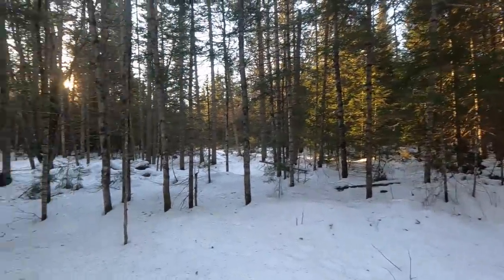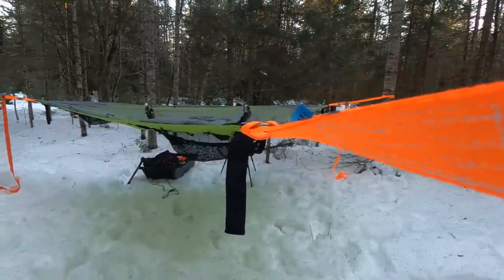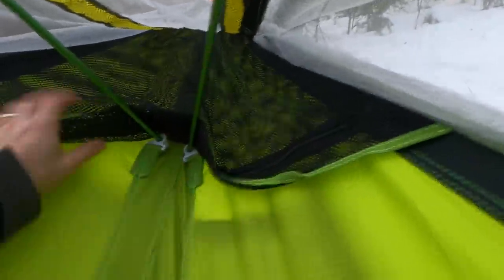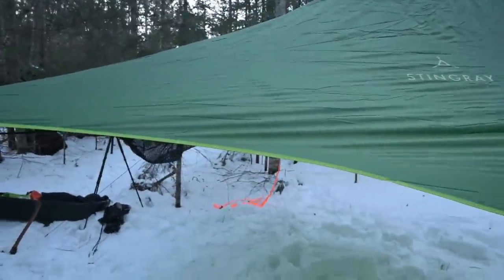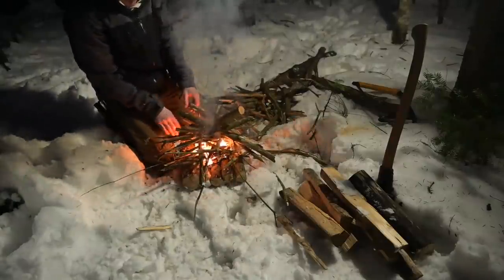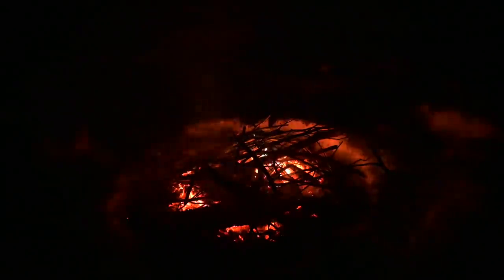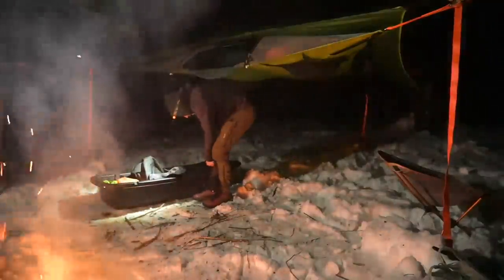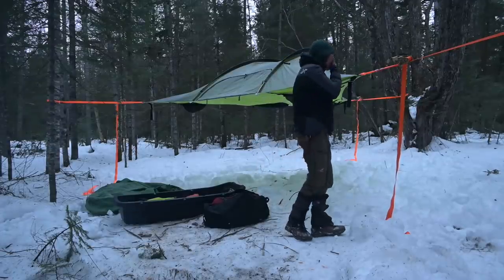WINTER CAMPING IN THE TREES! Overnight in a 3 Tree Anchored, Suspended Shelter, Wet Snow, Huge Fire!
Come winter camping in the air with me! in this video I test out a new shelter.
a 3 tree anchored shelter called a tentsile tent
I set up in the trees to avoid camping in the wet snow. I have a huge fire and cook up great food.